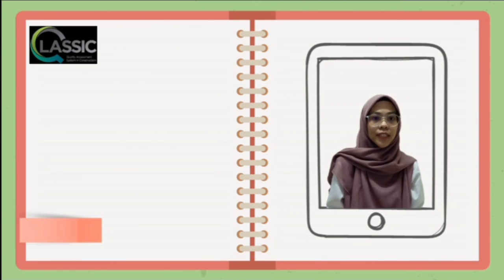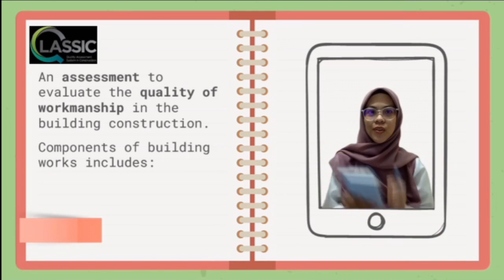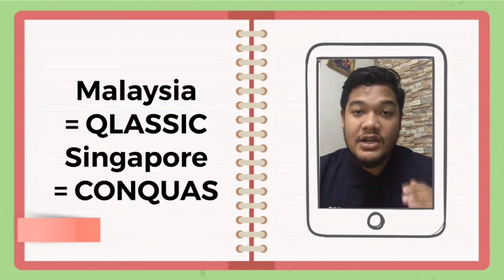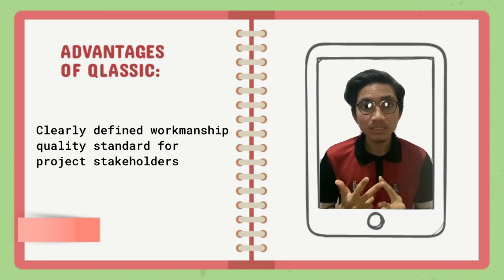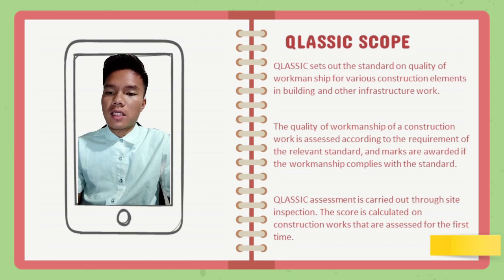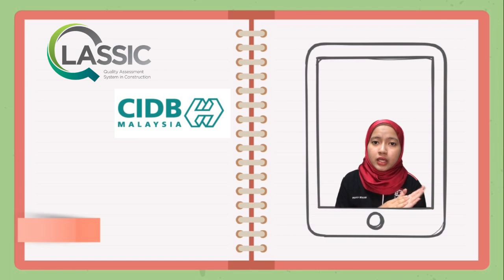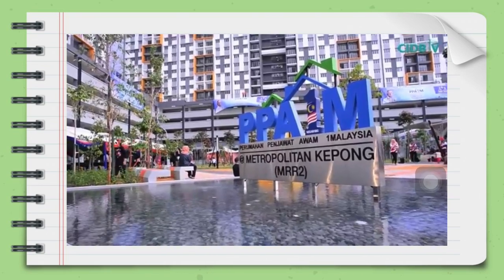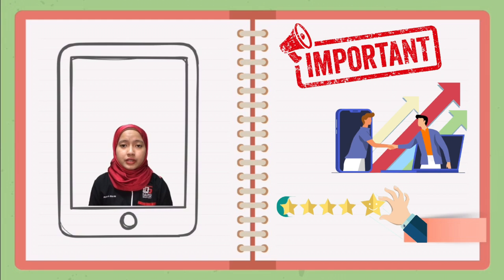Seminar 2 Group 6 AP2293B - QLASSIC (In General)